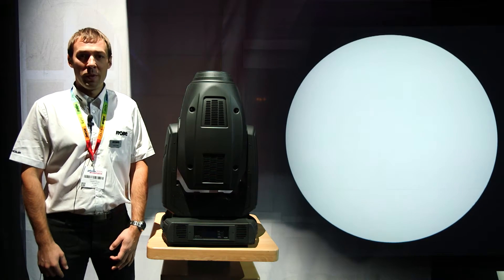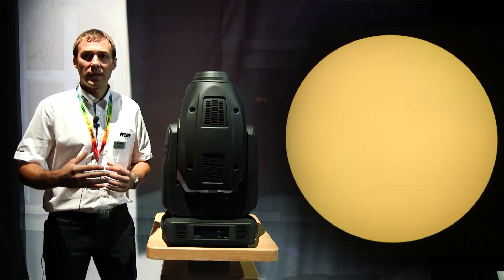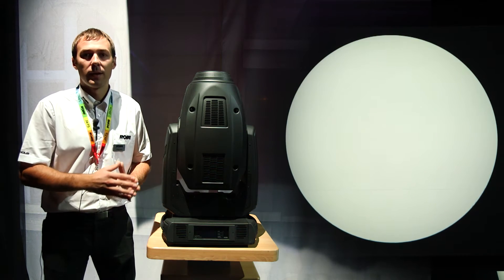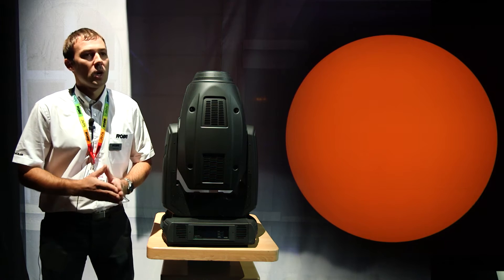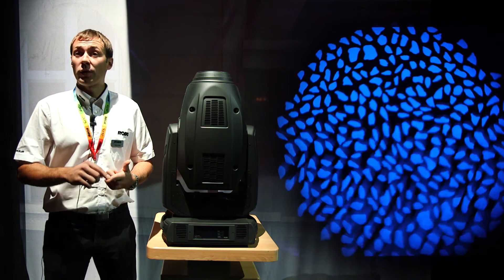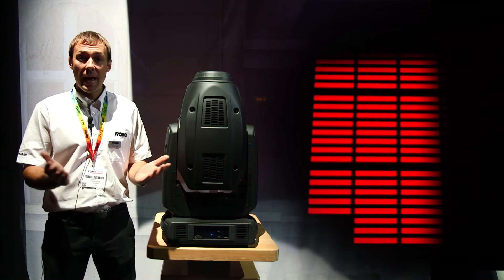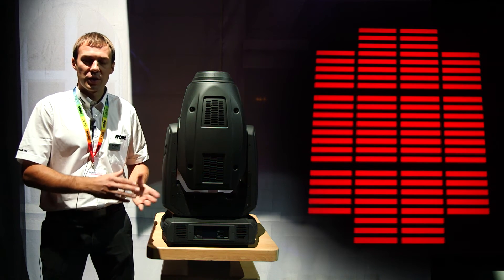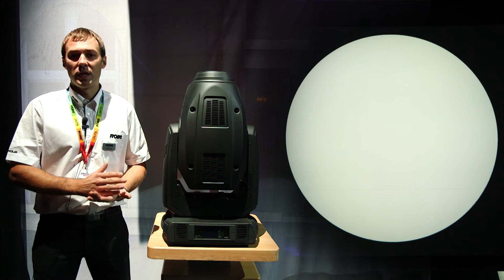PLASA 2015: Robe's DL7S Profile LED luminaire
Ondrej Hegar introduces the DL7S Profile , an LED-based luminaire offering high CRI and a host of features . . .